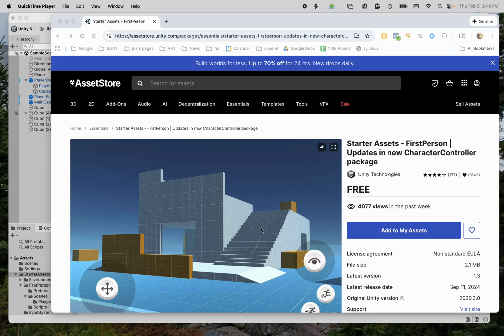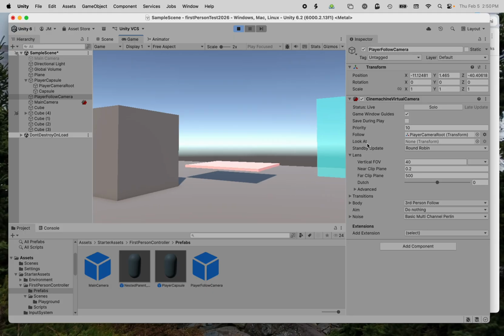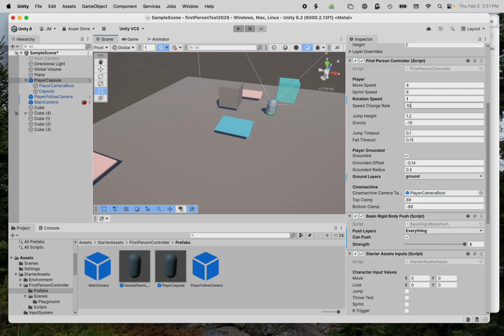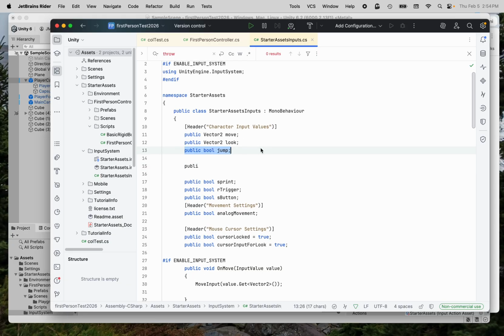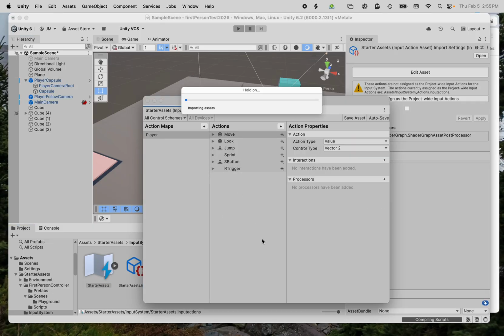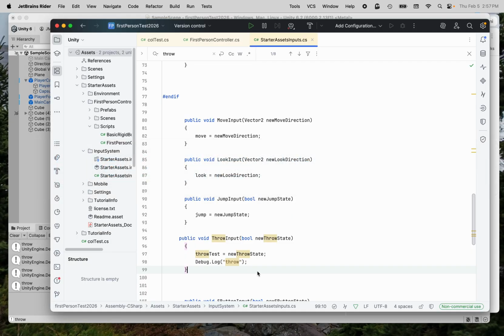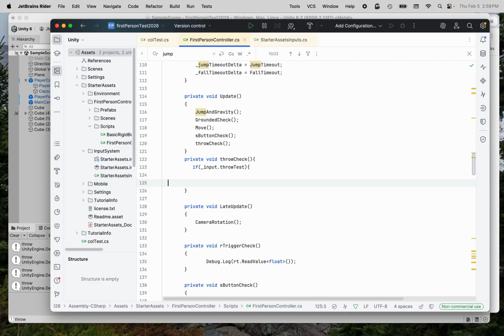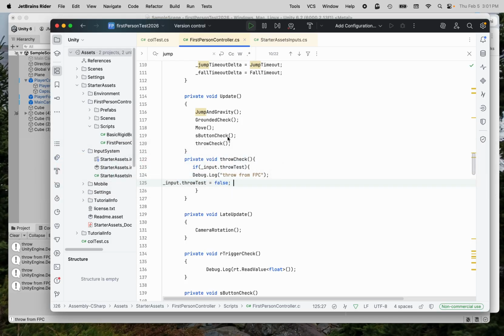FPC and new input